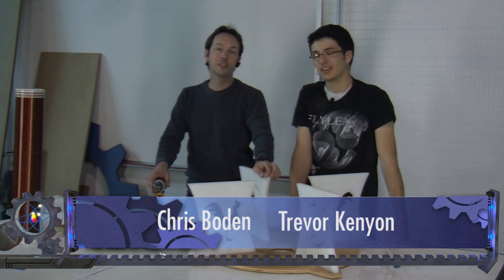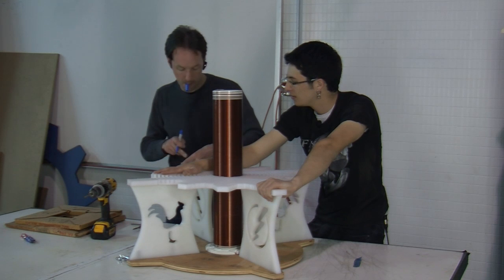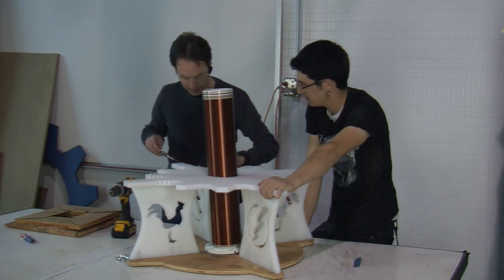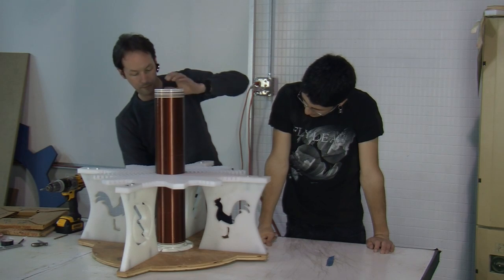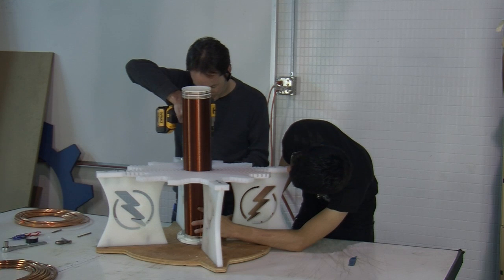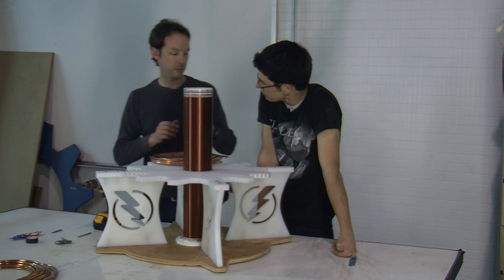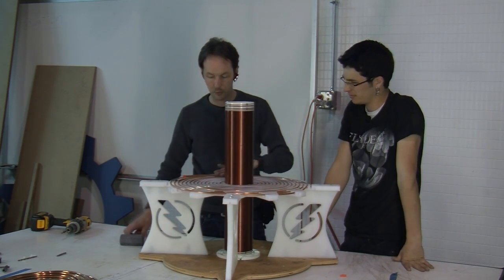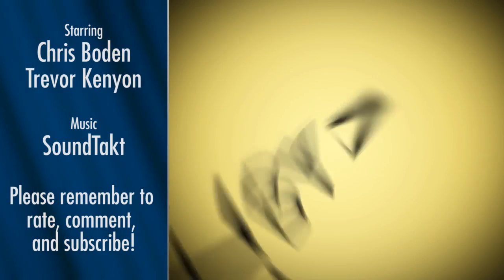Winding a Primary Coil: Tesla Coils with Trevor #6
The coil build continues as Chris and Trevor finish the final construction of the base and begin to wind the primary.